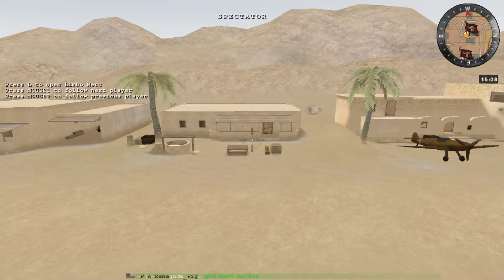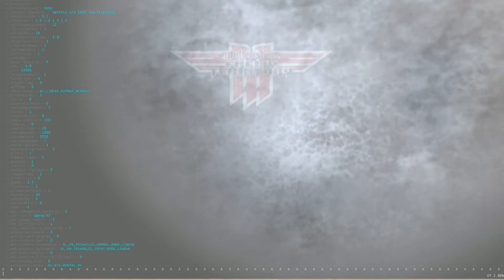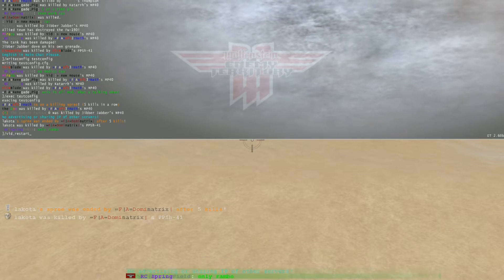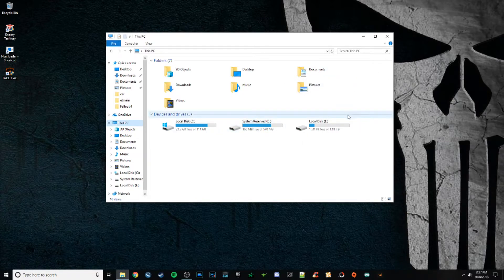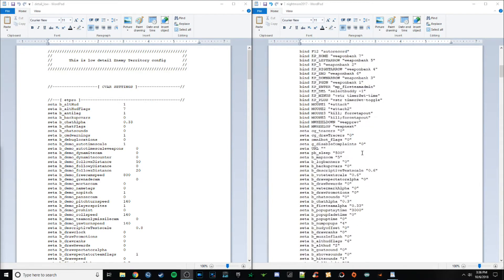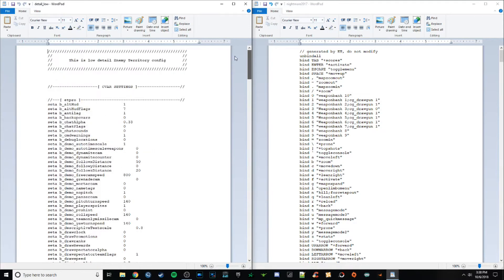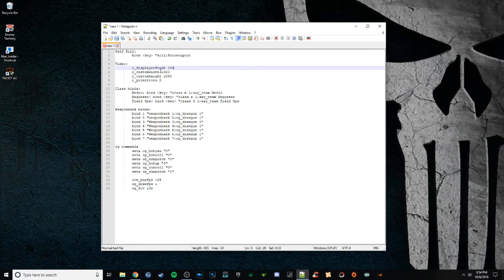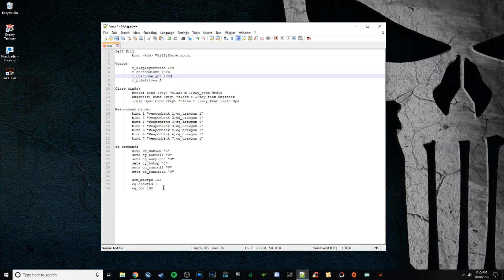The Basics of Enemy Territory Configs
I just wanted to put out the basics on how configs work and how to adjust them due to some people asking.

For anyone who was looking for some "magic" settings to make them better or make the game run with 100 more fps, configs are all user preference. Your preferences mixed with the computer components/peripherals that you have should determine what you use. I would recommend trying out the configs of others and take what settings you like for your own cfg. In the eng, you will only get better by being comfortable with your settings and playing the game.

A large list of old etpro configs, scripts and so much more can be found on:

This website has done a fantastic job at making older ET configs available for everyone. If you enjoy a cfg with low detail and high fps I would recommend trying on his "detail_low" config.